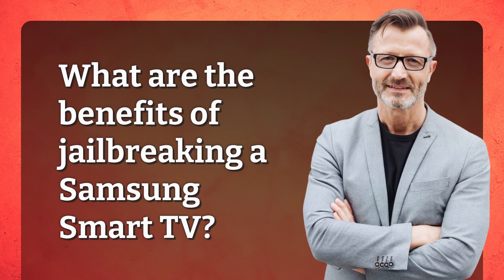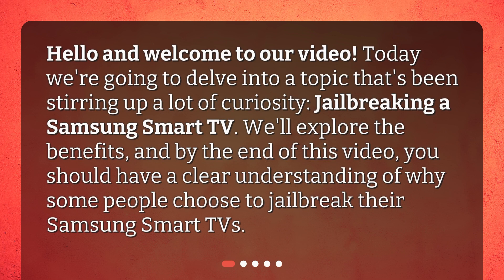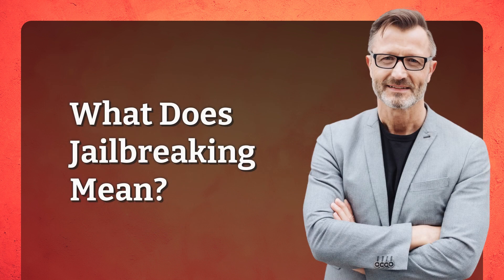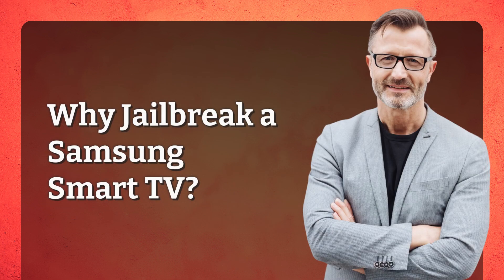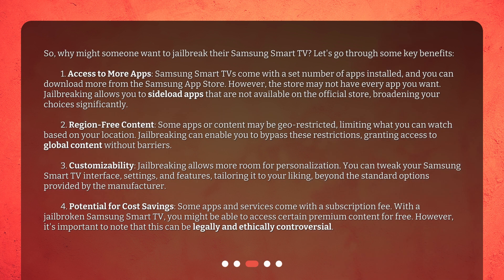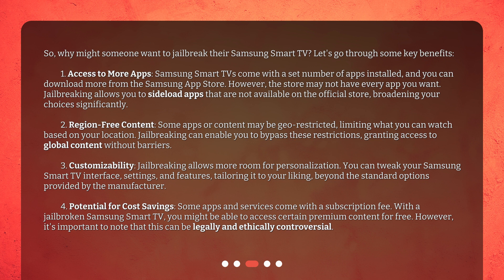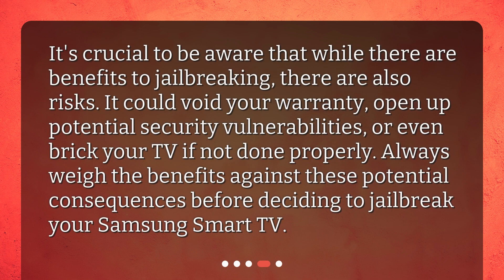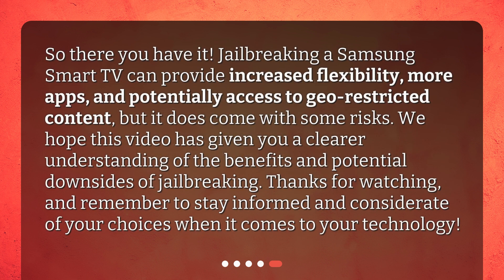What are the benefits of jailbreaking a Samsung Smart TV?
Unleashing Your Samsung Smart TV: The Benefits of Jailbreaking • Unleash the full potential of your Samsung Smart TV with jailbreaking! Discover the benefits of removing software restrictions, from accessing more apps and region-free content to customizing your TV interface. Find out why some people choose to jailbreak their Samsung Smart TVs and how it can potentially save you money. Watch now!

00:00 • What are the benefits of jailbreaking a Samsung Smart TV?
00:24 • What Does Jailbreaking Mean?
00:49 • Why Jailbreak a Samsung Smart TV?
02:09 • What Are the Risks?